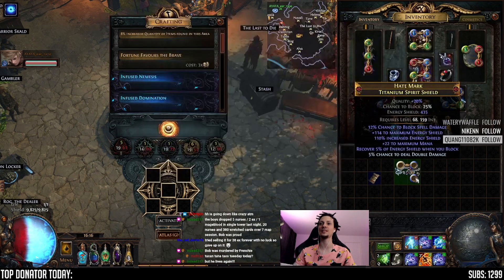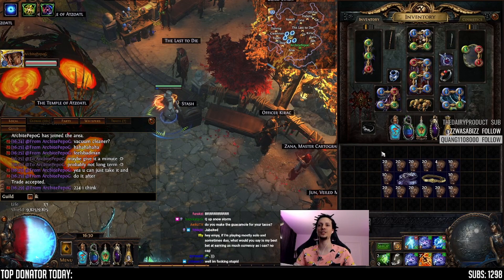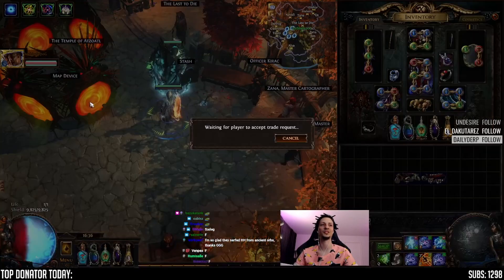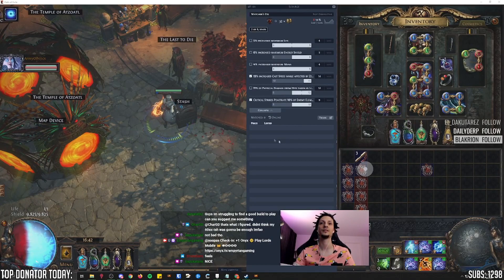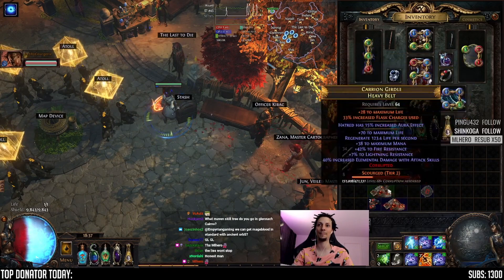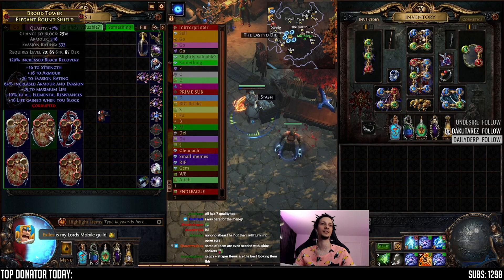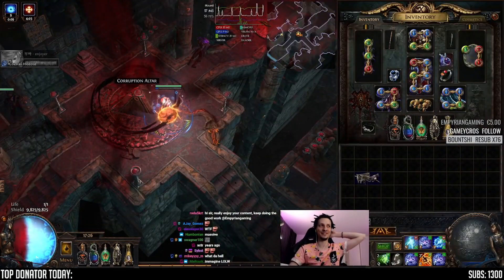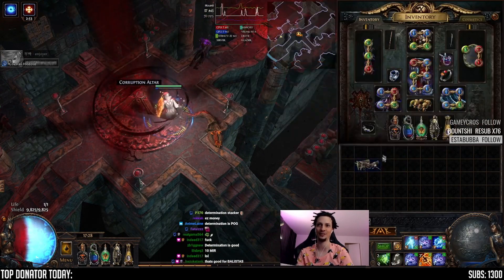[PoE] Double corrupt Mageblood, Ancient orbs & an insane shield - Stream highlights #558